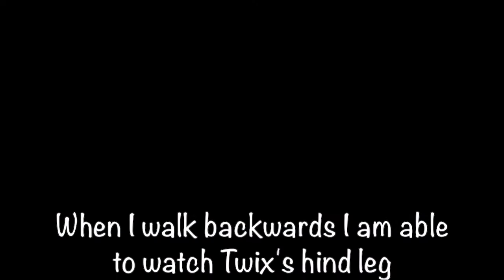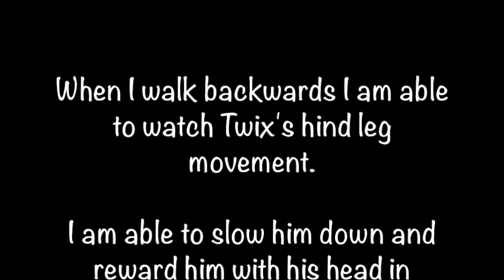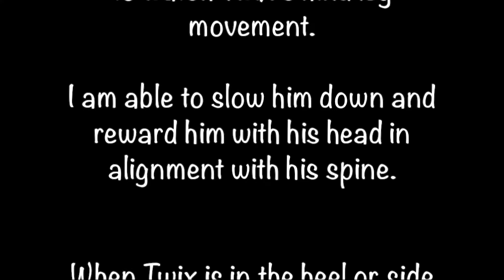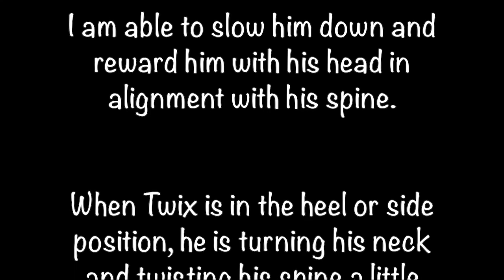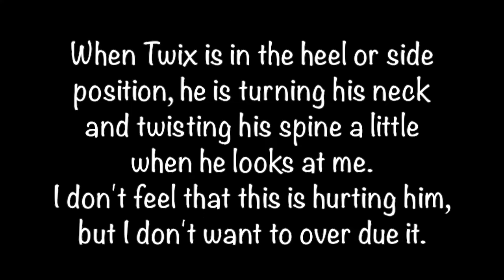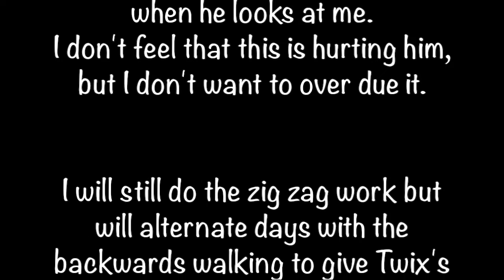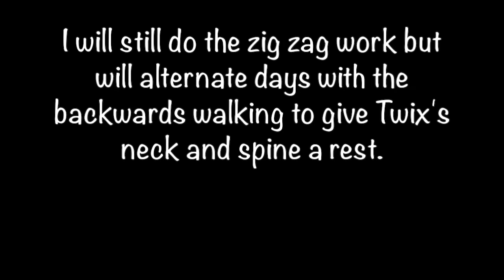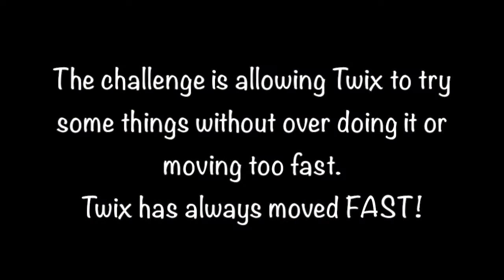Day 125: Backwards Walking as dog moves forward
Thank you for all of you that have been praying and sending positive thoughts and vibes our way!  My boy is getting well!  Thank you for following his progress.  To learn more about rehabilitation and strength/conditioning training for dogs you can follow Twix's Facebook

What you will find on this channel...  Dog training tips, clicker training, "How To" train dog trick tutorials as well as "How To" videos on helping dogs with behavior problems.

I am very good at responding to questions and would love to help you train your dog in any way that I can.

I offer online classes in Clicker Training Basics, Canine Freestyle, and Play-N-Train Recalls.

Have a great day with your dog, today and everyday!
Pam, Isabelle, Bandit and Twix